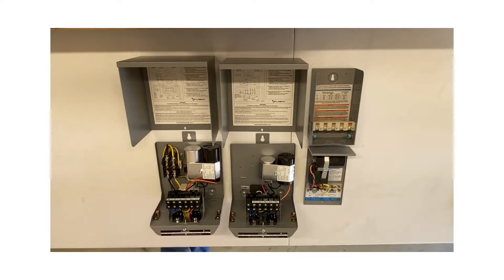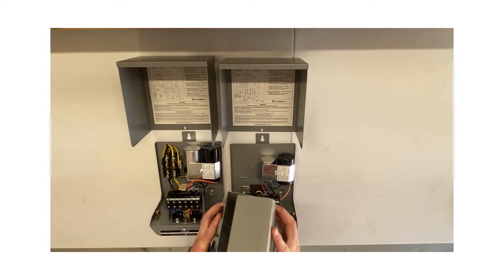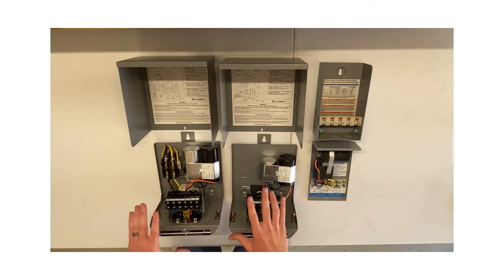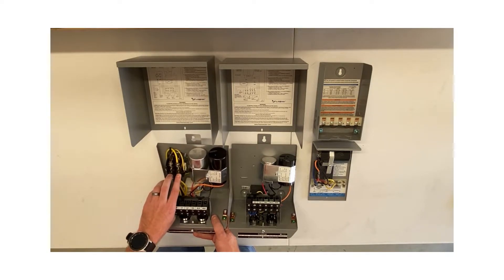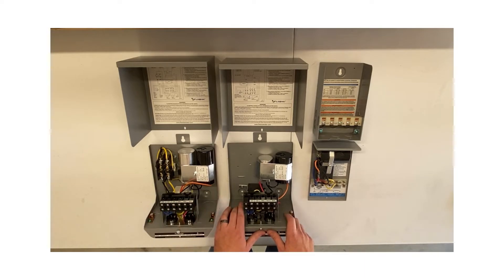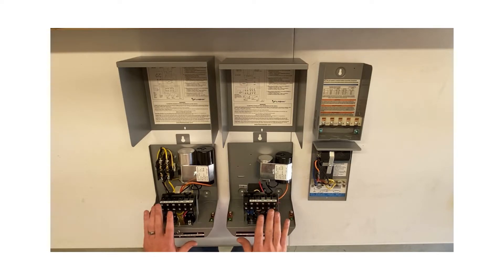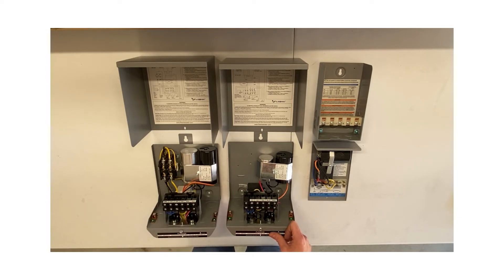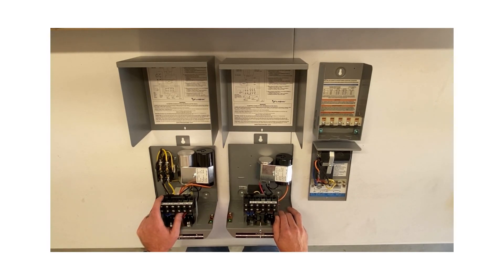Submersible Pump Control Box Types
Different types of control boxes for submersible well pumps.